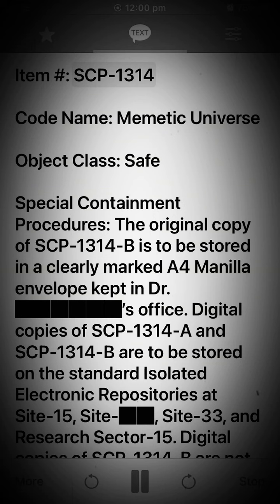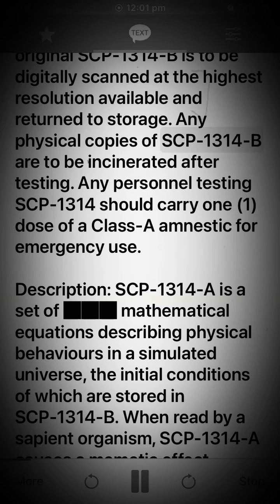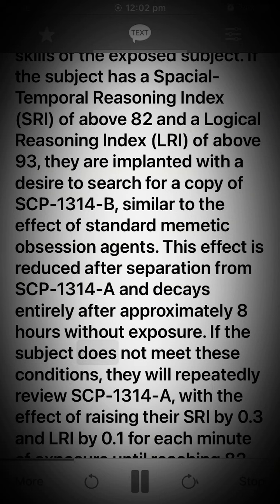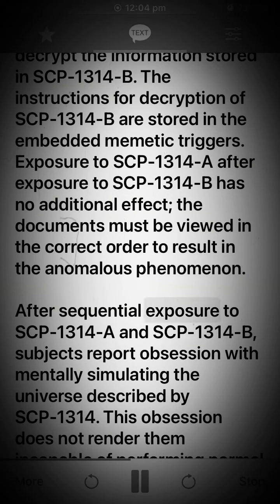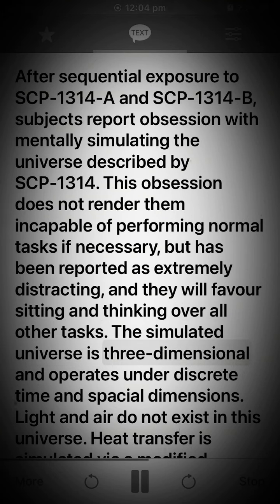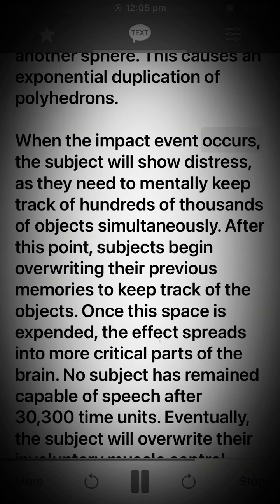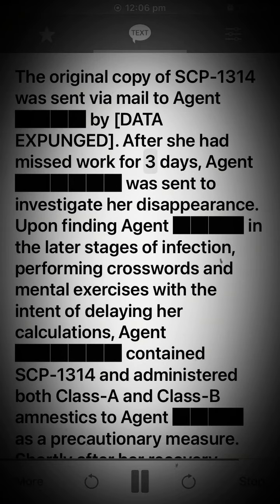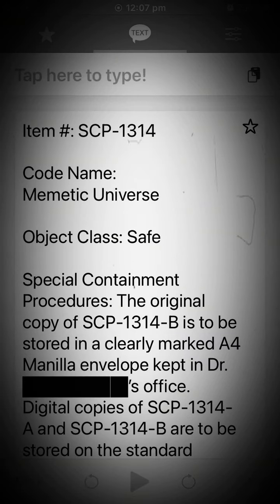Scp 1314 Memetic Universe